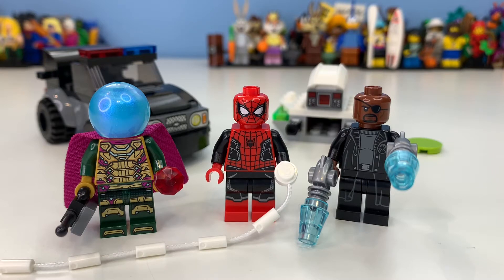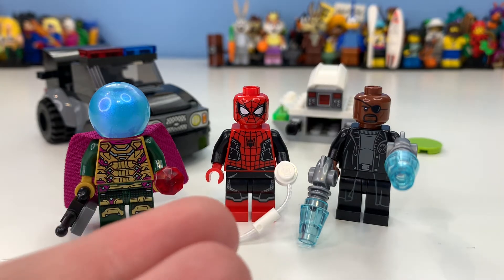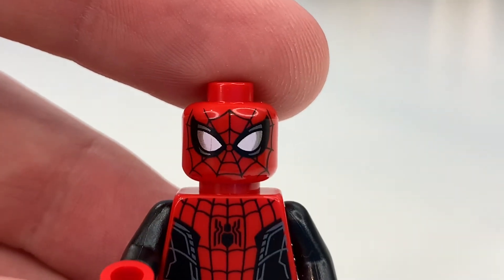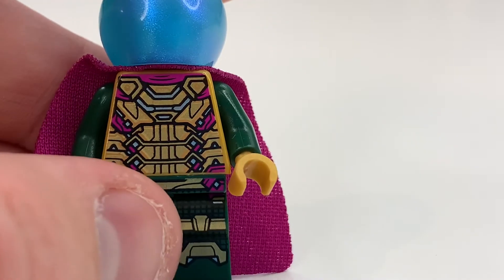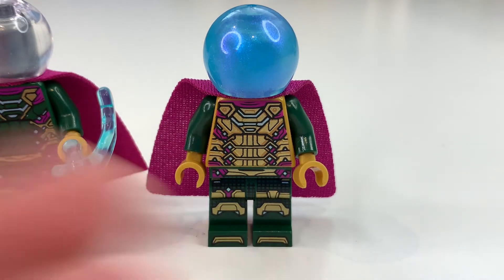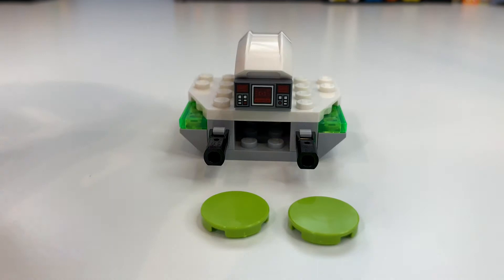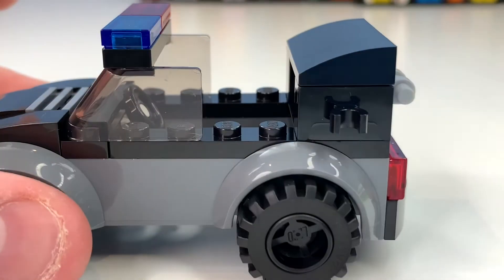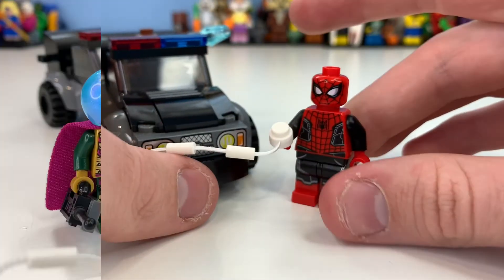LEGO Marvel 76184 Spider-Man vs. Mysterio’s Drone Attack Review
Today we shall be taking a look at the 76184 4+ Spider-Man vs. Mysterio’s Drone Attack set, which finally gives us our first black suit Spider-Man Minifigure from the End of Far From Home